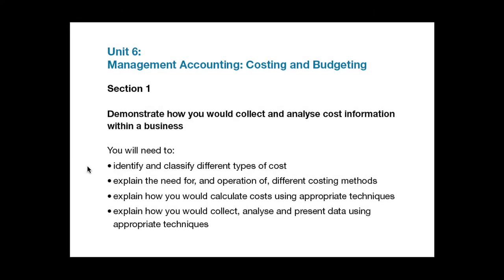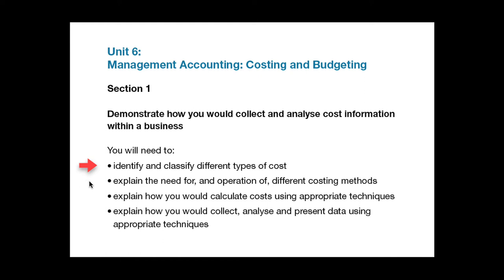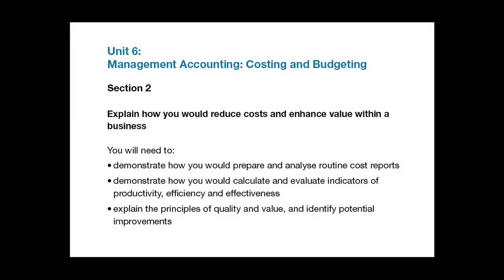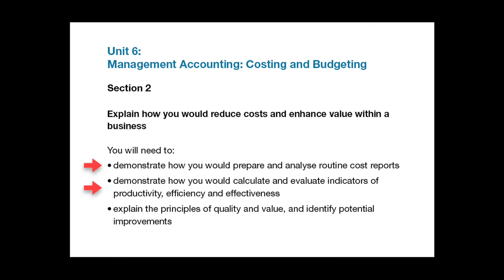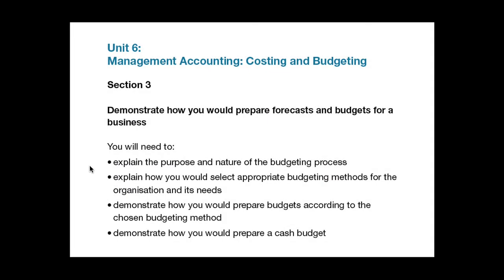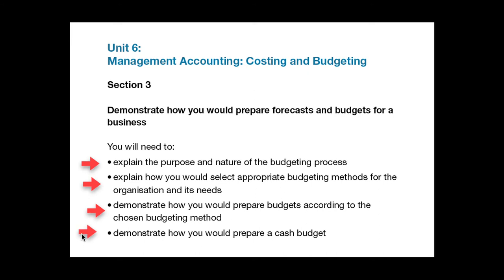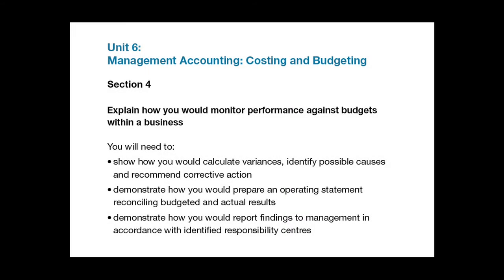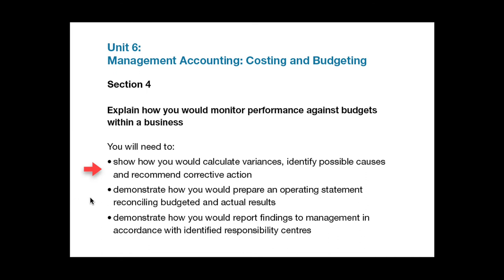Unit 6 Events Management - Management Accounting Assignment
Podcast from Brighton School of Business and Management Ltd for the Edexcel Btec Level 5 Events Management Course, Unit 6 Management Accounting Assignment.  This Podcast talks you through the assignment giving you guidelines and advice on how to complete the assignment successfully. Assessment criteria and grading criteria can be found in your assignment brief available on Moodle.